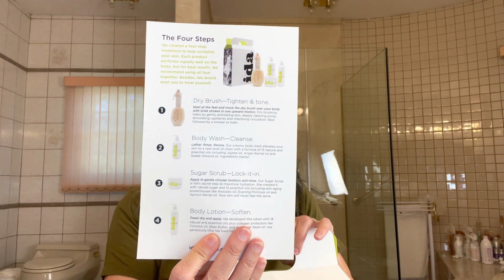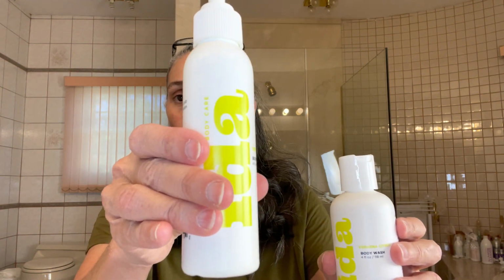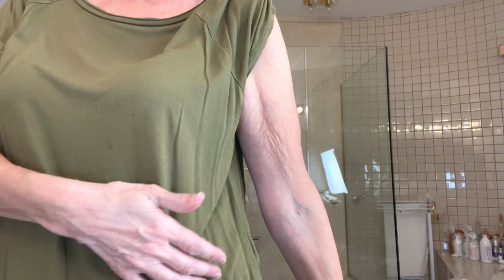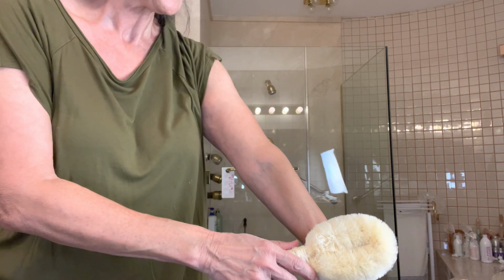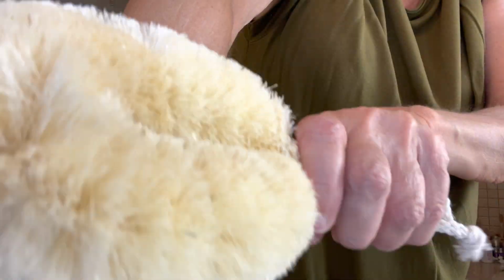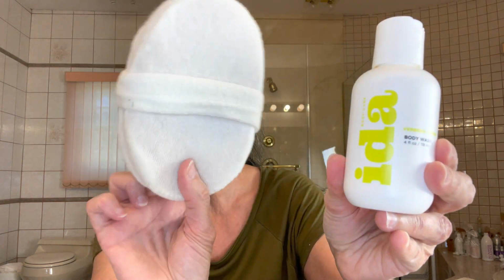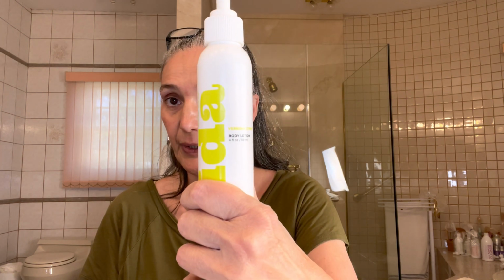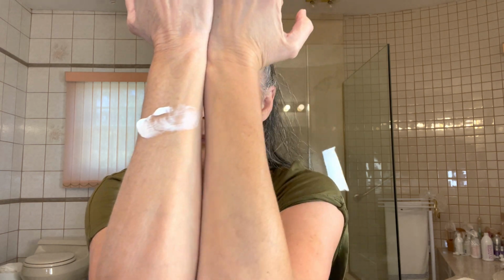Dry Skin Brushing: What Is It & How To Do - Get Rid of Crepey Skin & CELLULITE - Lymphatic Drainage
Dry Skin Brushing, What Is It? It is a form of self care that is over looked. Get Rid of Crepey Skin. Dry brushing has so many health benefits like Lymphatic Drainage for one, that gets rid of toxins in the body. It helps remove dead skin cells which promotes new softer younger looking skin. It also helps  Get Rid CELLULITE and renews your skin. I love it and in this video I show you how to do it and which products I use.